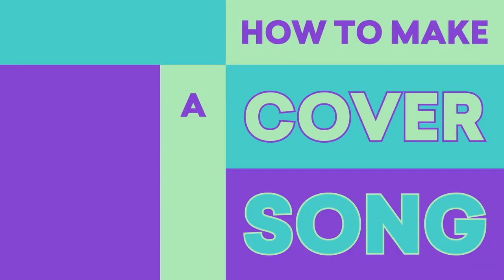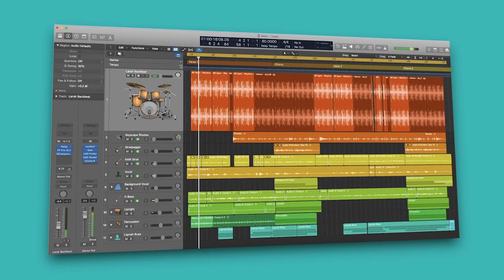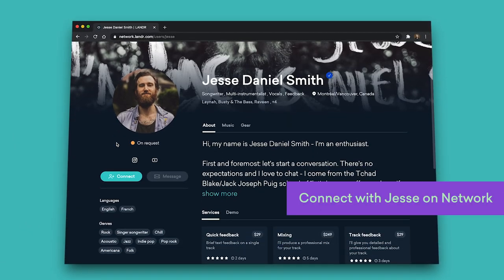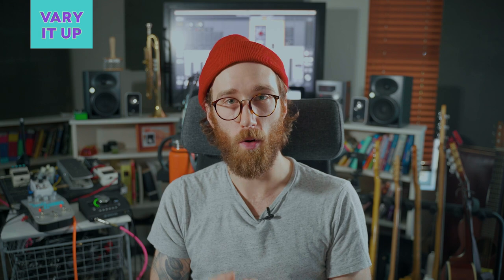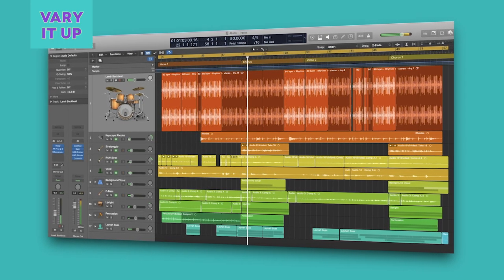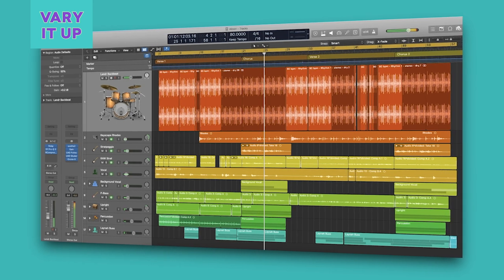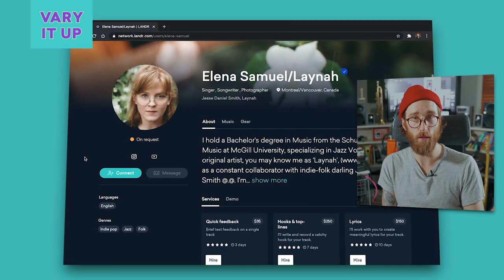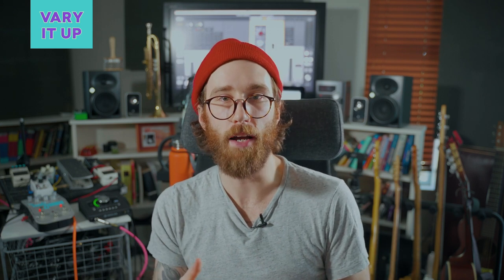How To Make A Cover Song Your Own (And Release It)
Arranging, recording and releasing a cover song is a great way to establish your own voice and style. Releasing cover songs will help you build your repertoire, and attract new listeners.

In this video, Jesse Daniel Smith explains his C.O.V.E.R system. It'll help you to develop an effective cover song, and promptly release it.

Enhance your music production knowledge with LANDR Premium Courses—learn the fundamentals of composition, arrangement, and audio engineering to create stunning tracks